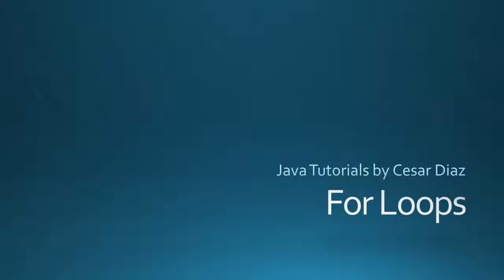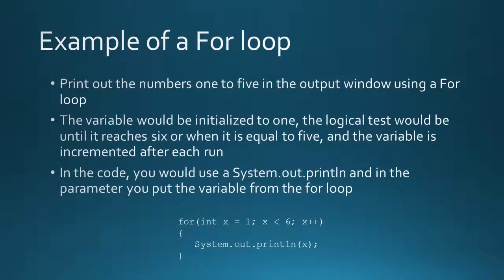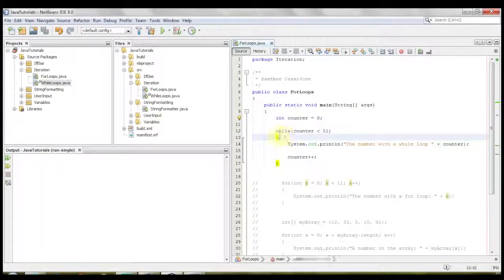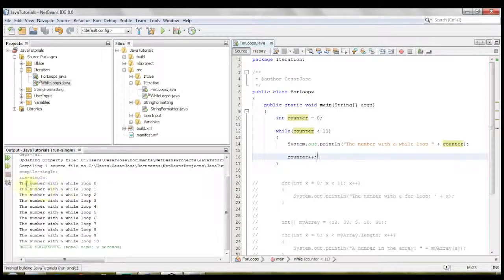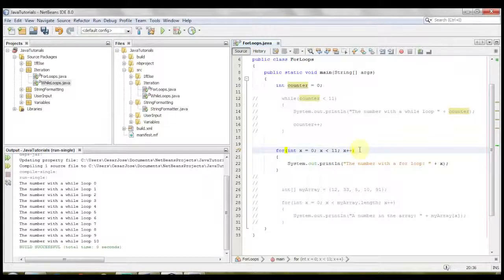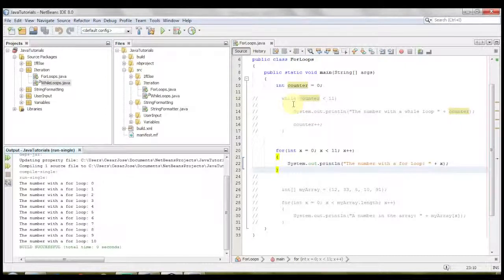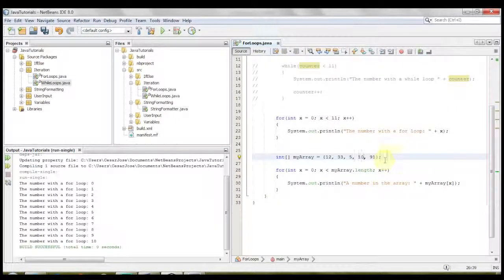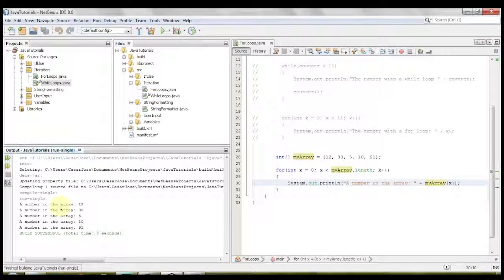Java Tutorial 08 For Loops